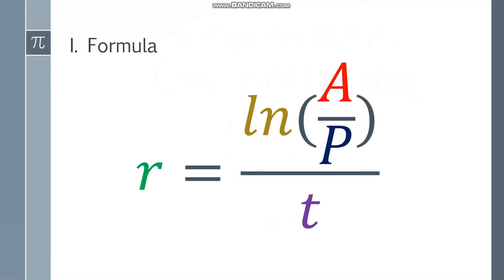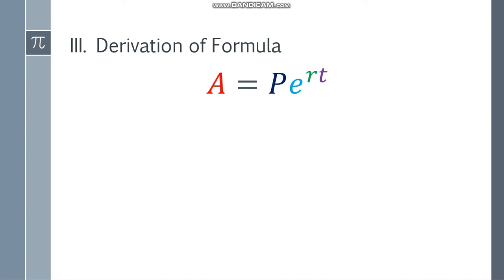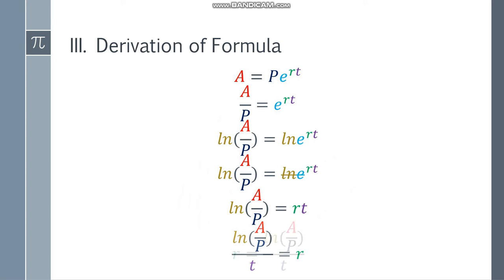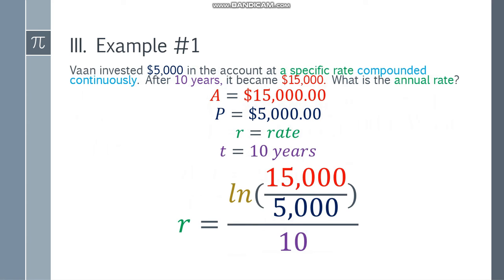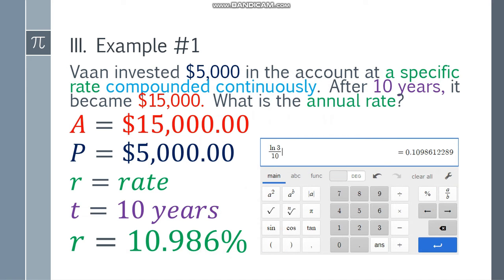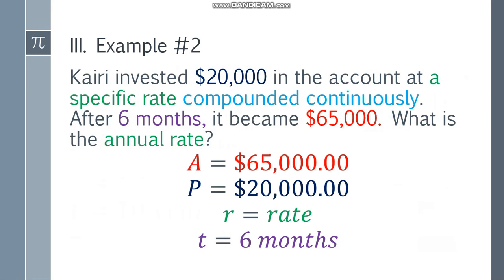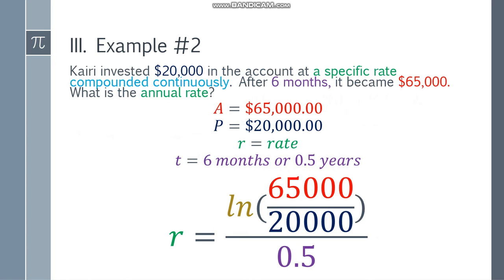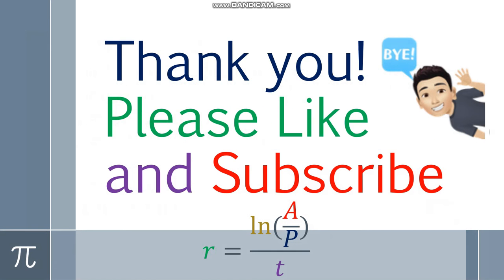How to Solve for the Rate in Continuous Compounding (English-Explained)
I. Formula- 00:12
II. Natural Logarithm- 00:39
III. Derivation of Formula- 01:01
IV. Example #1- 02:05
    Example #2- 04:03